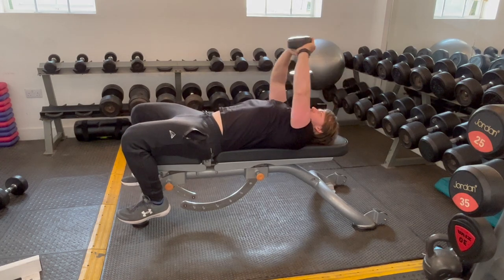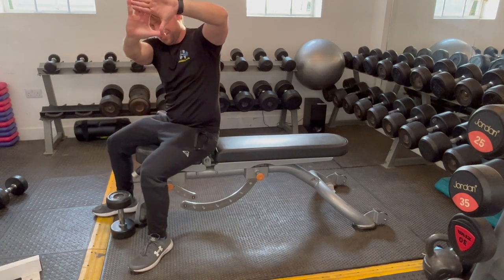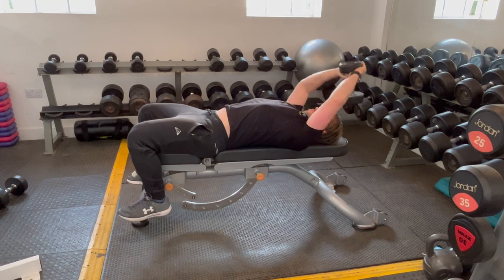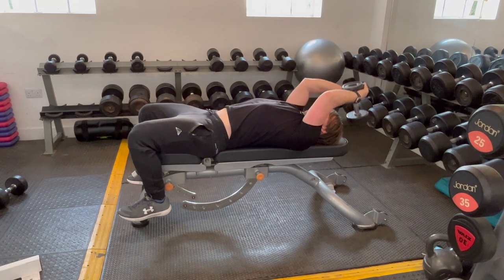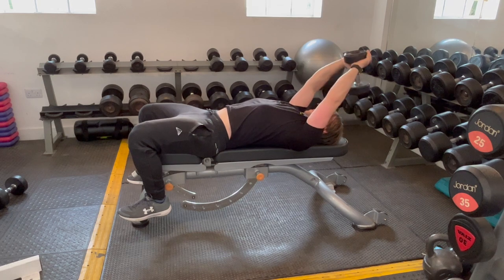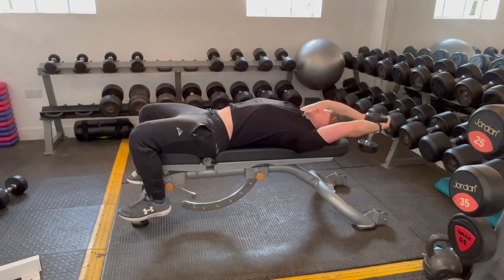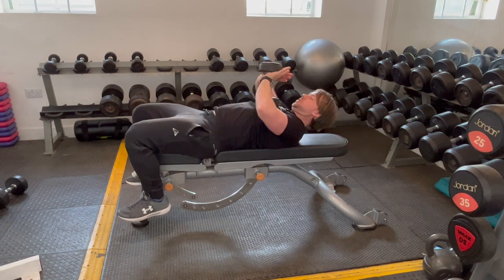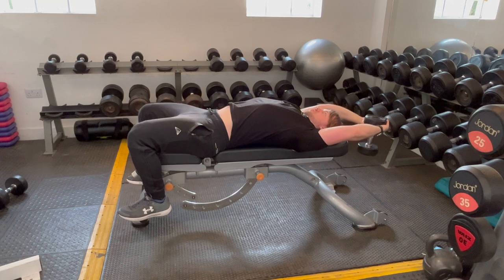DB pull over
Lying face up on a bench holding a dumbbell in both hands with palms facing the ceiling lower the dumbbell till you feel a pulling in your lats and then bring the dumbbell over chest